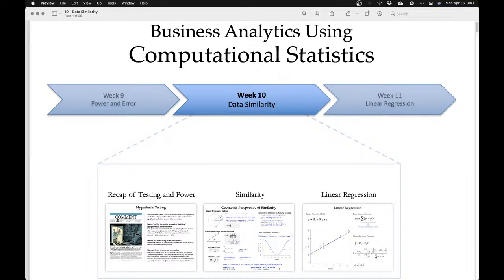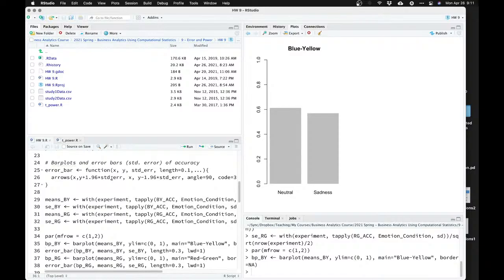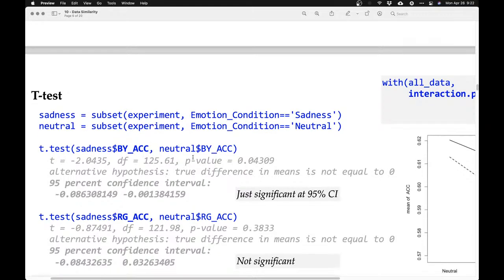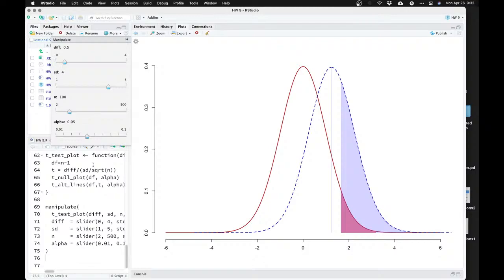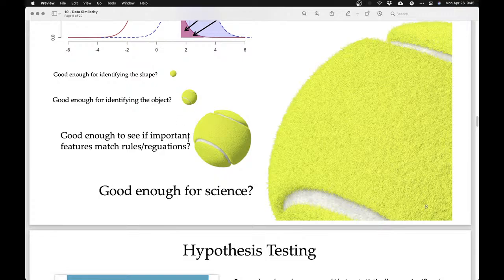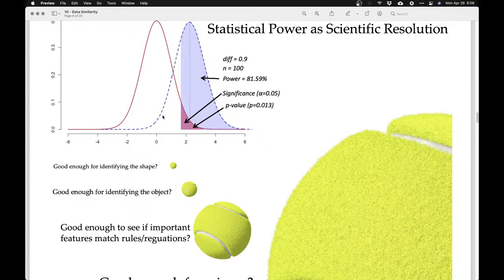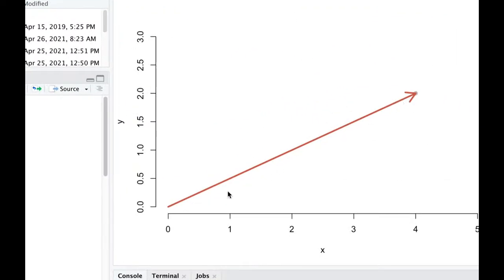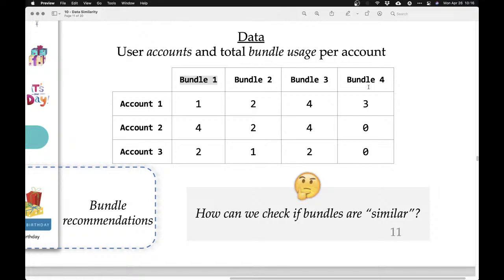BACS 2021 - 10a